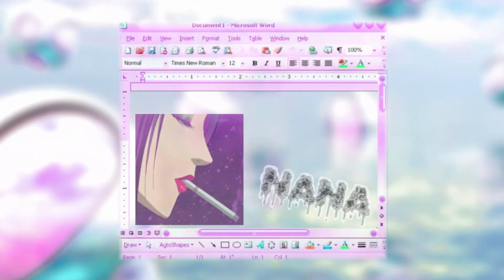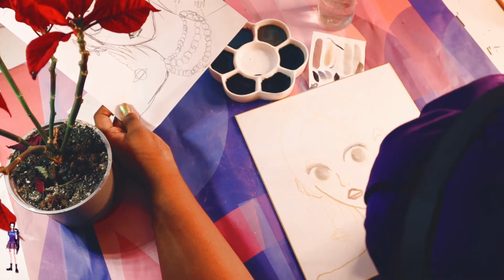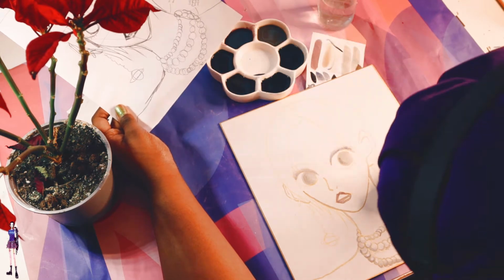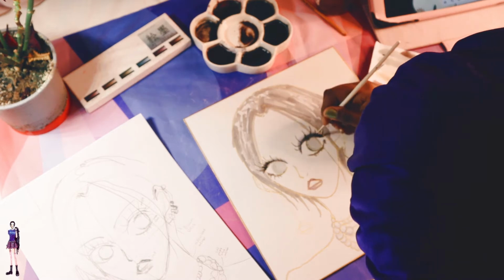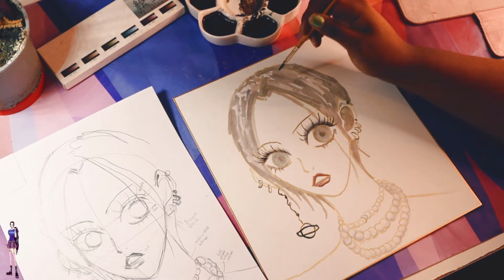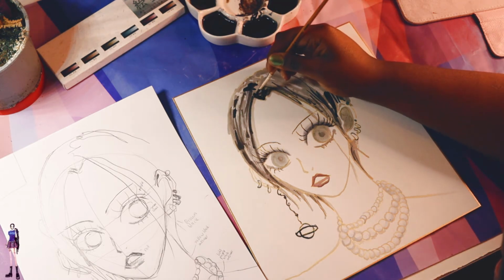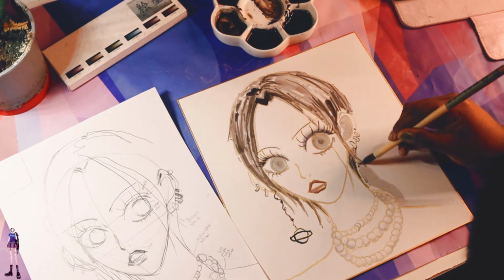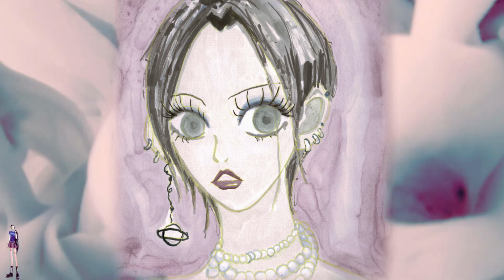Nana Redraw! Anime Art 🖤 Shoujo Gansai painting! | Testing my new watercolour palette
Hiya Everyone!! Today I will be using my Boku Undo Gansai palette. Using the moody shadowy colours, create a painting of Nana Osaki from the hit shoujo manga x anime series NANA~

⭑･ﾟﾟ･*:༅｡.｡༅:*ﾟ:*:✼✿　　✿✼:*ﾟ:༅｡.｡༅:*･ﾟﾟ･⭑
Dead Sacred CREDITS (NANA boku undo sumi-e paint)

ANIMATION
Intro x outro animation created by moi. Please drop a comment if you liked it, it took ages to animate x